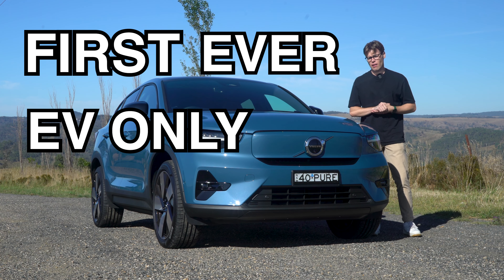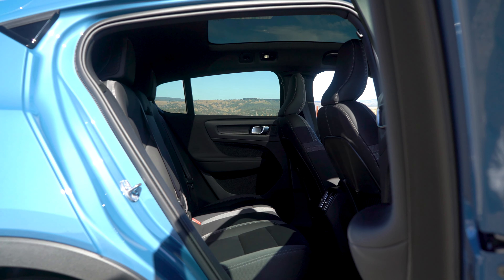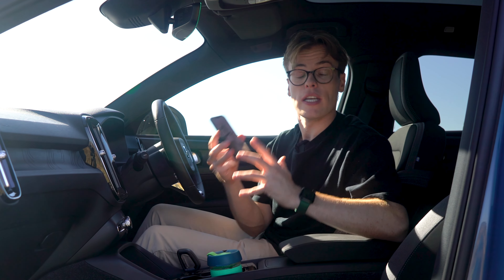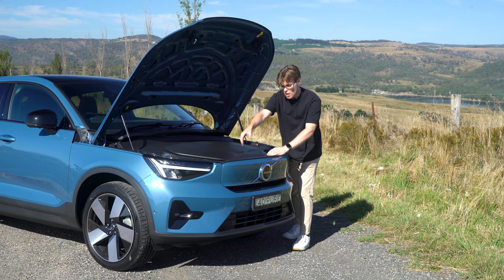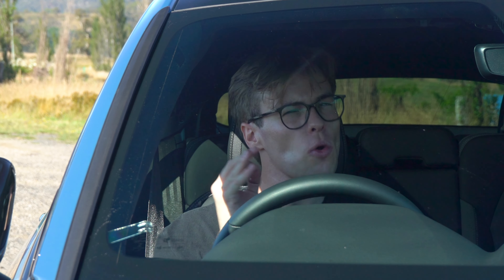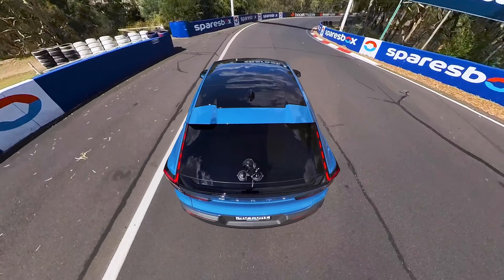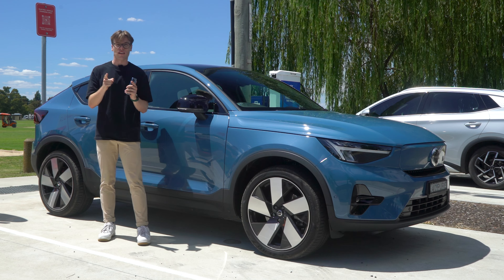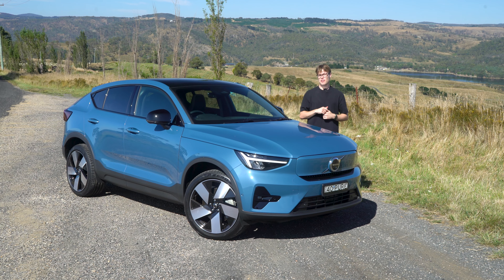Time to replace your Tesla Model Y? - 2023 Volvo C40 Recharge Review 4K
Volvo just dropped their best electric car yet. It's the electric only C40. This all-wheel drive version has plenty of tech and power. It can even hit 0-100km/h in just 4.7 seconds! But, it falls short of being able to overtake the Model Y as the best electric SUV you can buy.

Don't have time for the full review?
0:00 What is a Volvo C40 Recharge?
0:32 Price + Features
1:29 Back Seats
1:47 Interior Features
3:42 Boot Space
4:32 Frunk!
4:54 Warranty and Service Costs
5:30 Safety Features
6:22 Launch Control!
6:41 Power and Motors
7:11 Handling
8:00 Cabin Noise
8:28 Efficiency
9:03 Charging
10:02 Better than a Tesla?